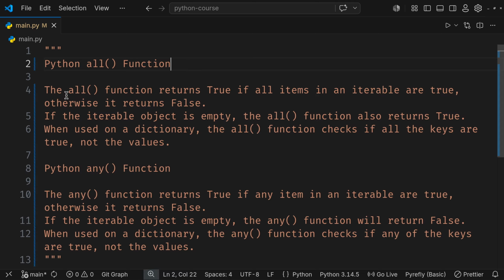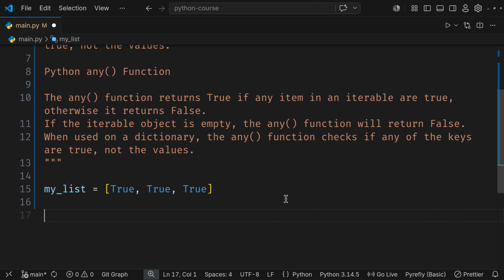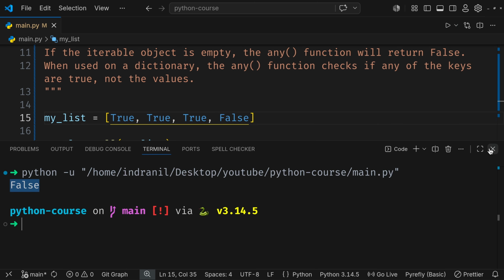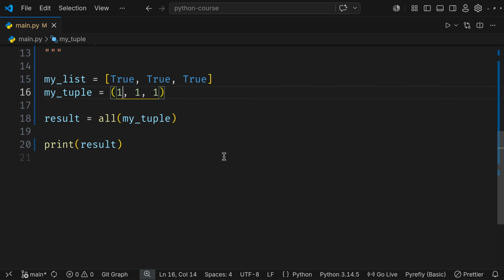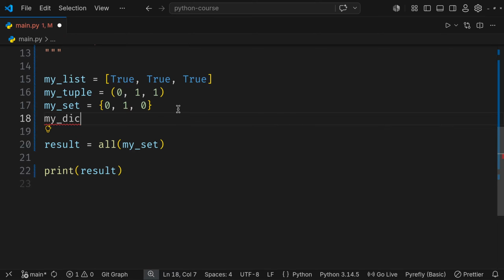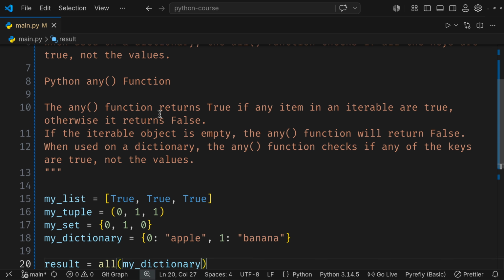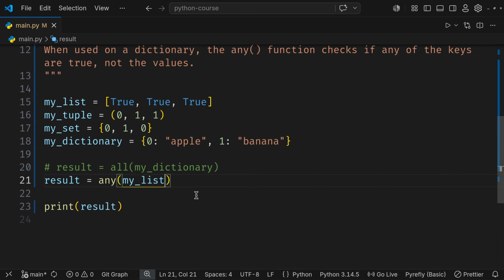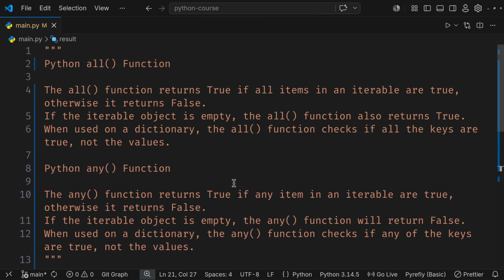#77 - Learn all and any in Python 🔥 - Python Course 💻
In this video from Programming with Indra, you’ll learn how the all() and any() functions work in Python 🐍

These powerful built-in functions help you evaluate collections of values and are commonly used when working with conditions, validations, and data processing.

📌 In this video:

What the all() function does
What the any() function does
Understanding truthy and falsy values
Using all() with lists and other iterables
Using any() with lists and other iterables
Real-world use cases and examples
Practical exercises for beginners

This tutorial is perfect for beginners who want to improve their understanding of Python's built-in functions and write cleaner, more expressive code.

By the end of this video, you’ll be able to confidently use all() and any() in your Python programs 🚀

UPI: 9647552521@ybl